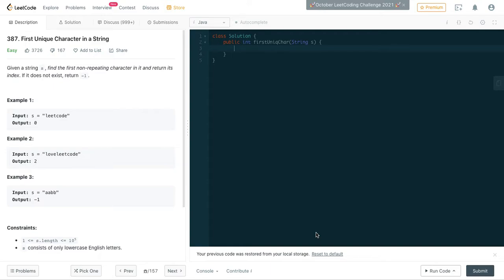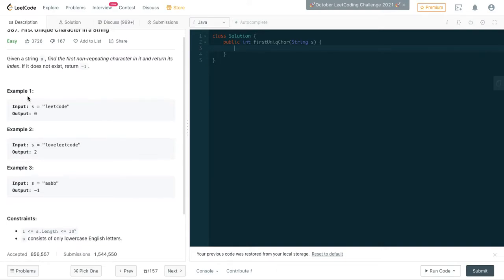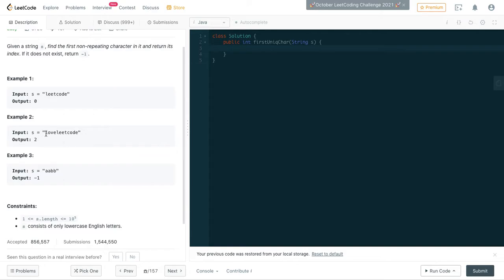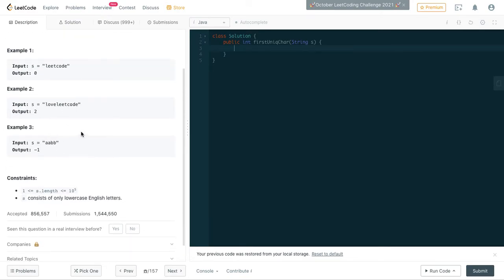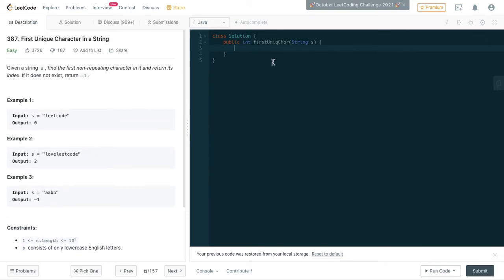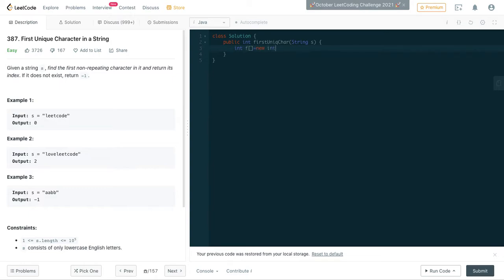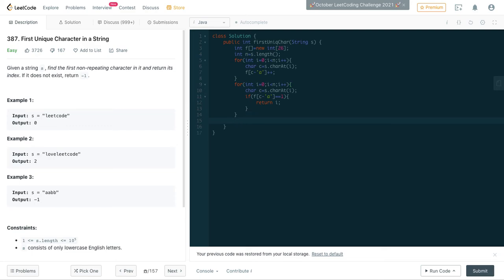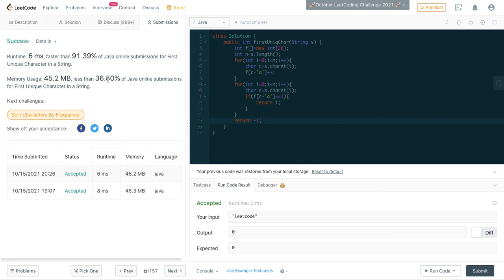LeetCode Problem no. 387. First Unique Character in a String(Java)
I am solving the LeetCode problem no. 387.
First Unique Character in a String. I am using Java to solve the problem.